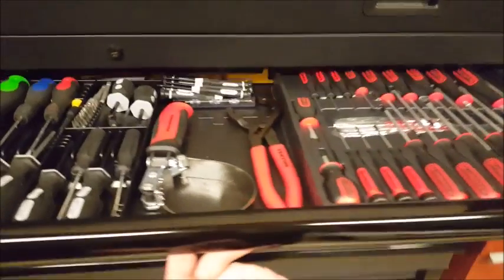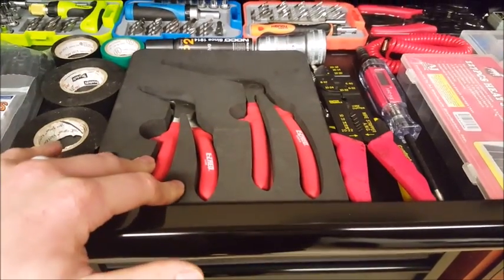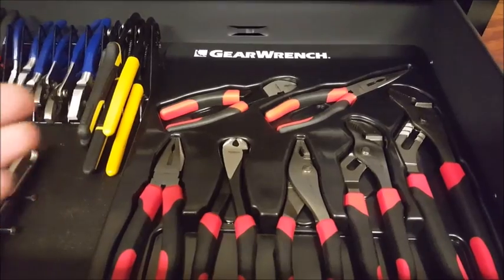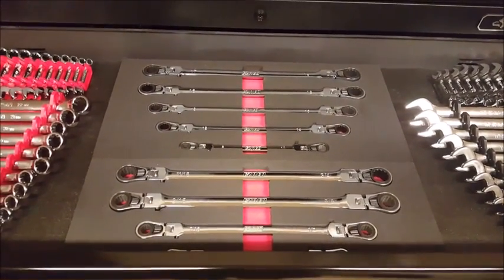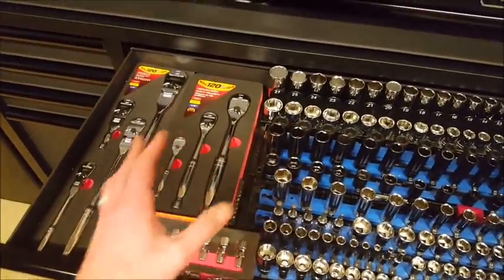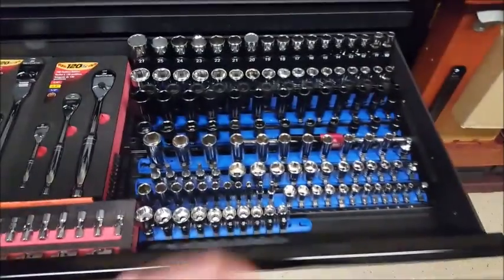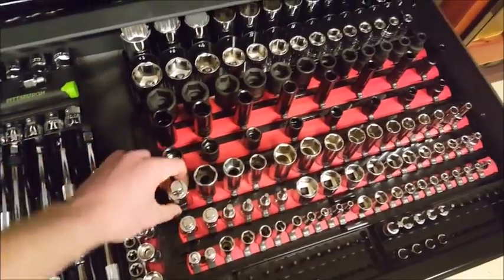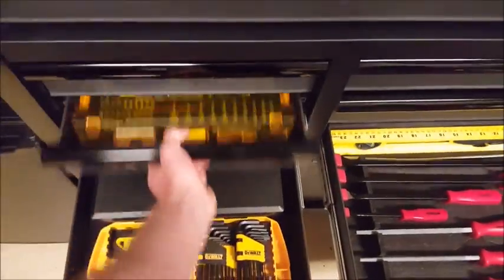Tool Talk Ep. 2 Tool Box Organization Vs. Space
Here i discuss why it is important to stay organized. Also i discuss the pros and cons to staying organized.